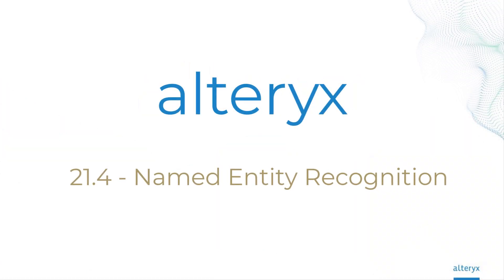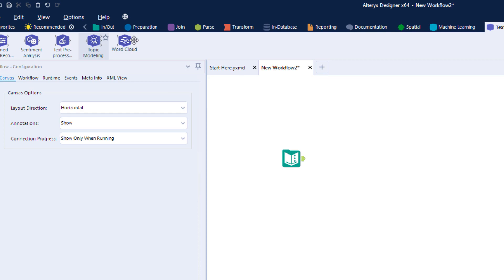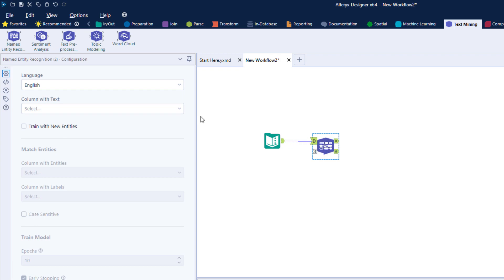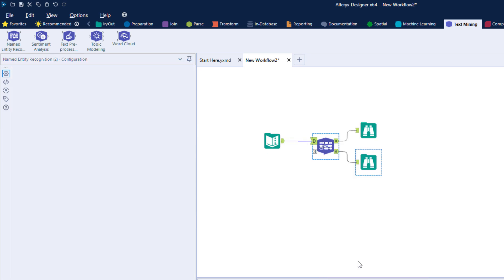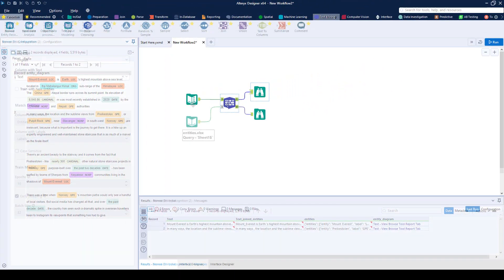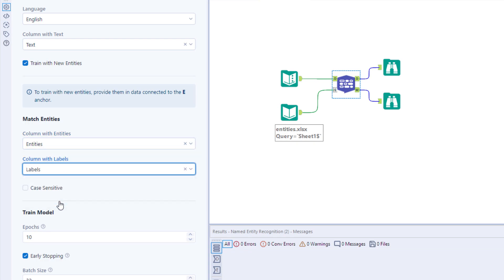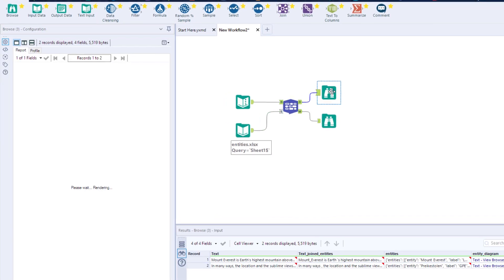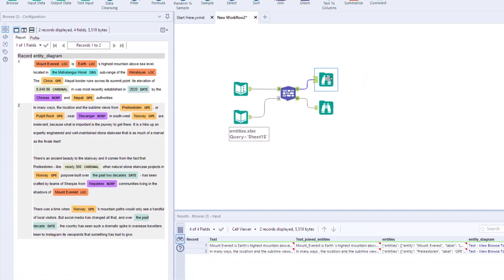What’s New in Alteryx 2021.4 | Named Entity Recognition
Automatically pull names of people, places, or events directly from text with the newest tool in the Text Mining toolkit: Named Entity Recognition.